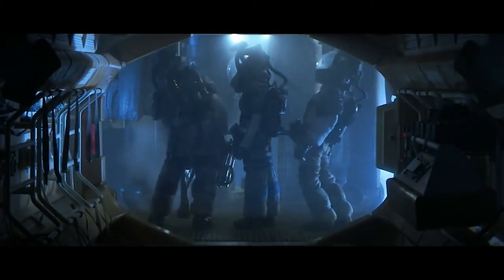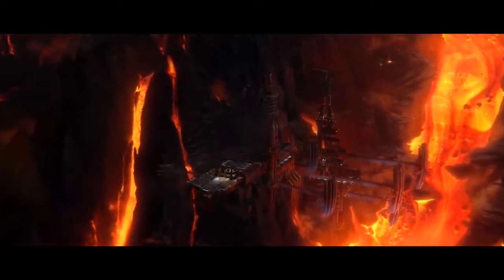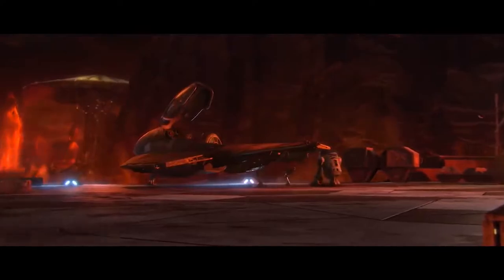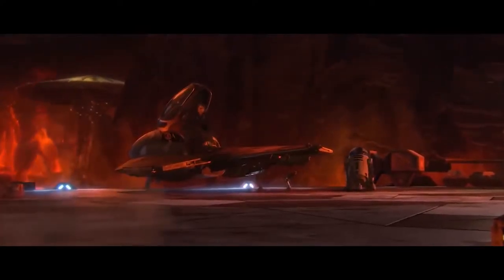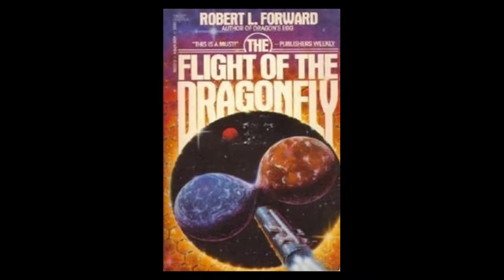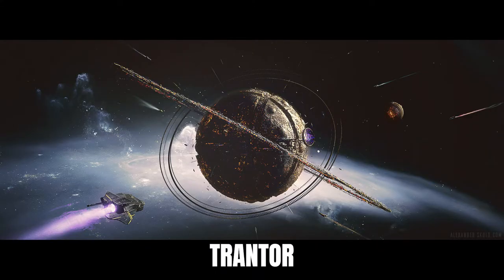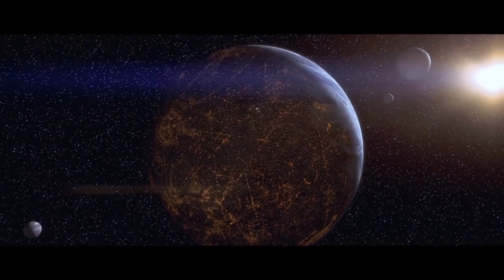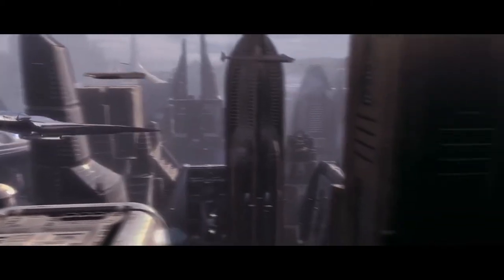We Discuss The Best Science Fiction Planets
There are so many science fiction planets but only a few can be the best. We go over our picks of the best science fiction planets of all time.